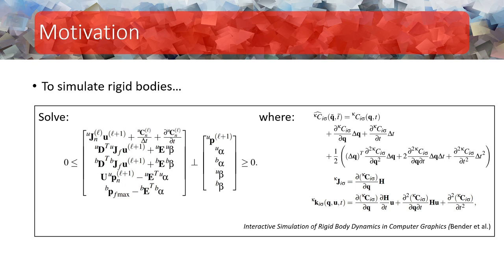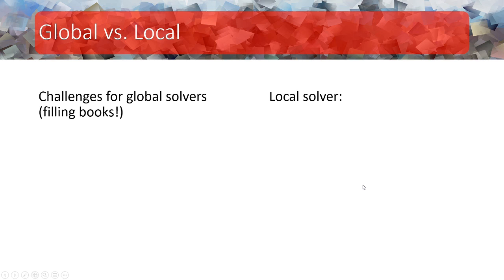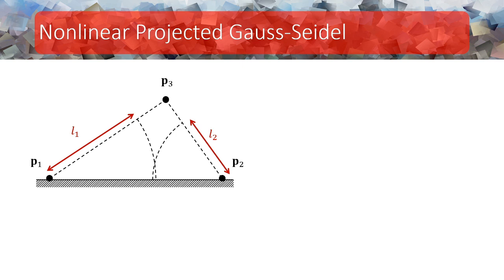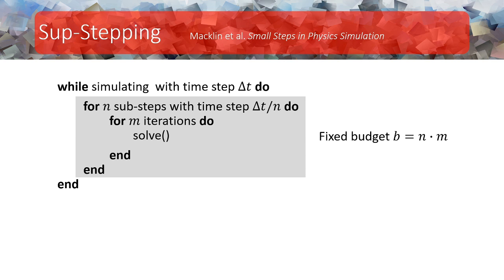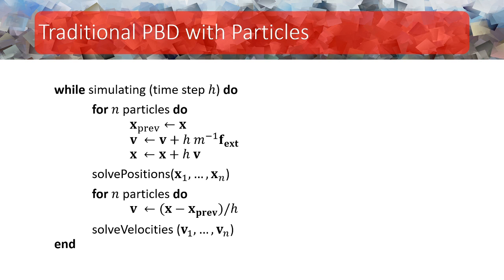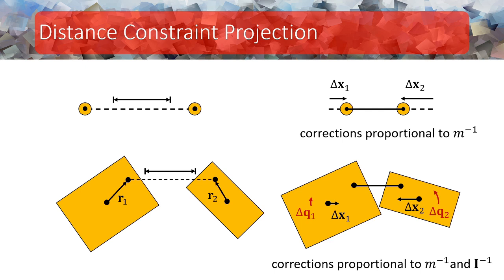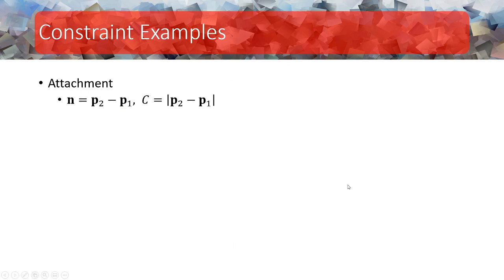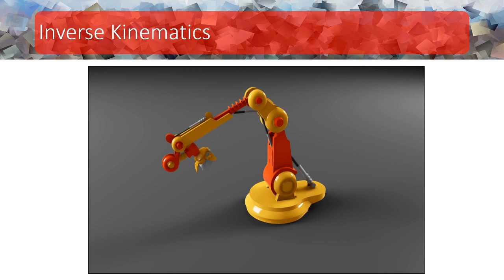SCA2020: Detailed Rigid Body Simulation with Extended Position Based Dynamics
Have a look at me new channel Ten Minute Physics

This is the presentation of our paper at the Symposium of Computer Animation (SCA 2020). The authors of the paper are: Matthias Müller, Miles Macklin, Nuttapong Chentanez, Stefan Jeschke and Tae-Yong Kim.

Errata:

- Sub-stepping does not remove numerical damping, it only reduces it.
- Constraint Examples - Attachment: n must be normalized
- Same for the hinge joint.